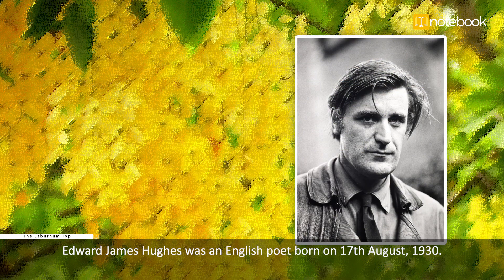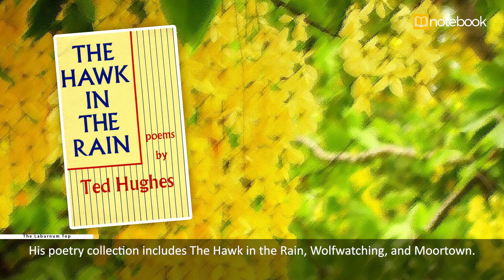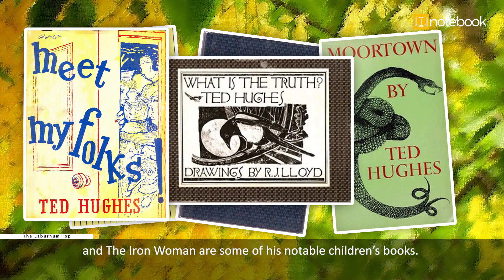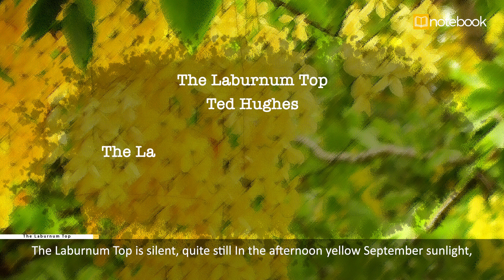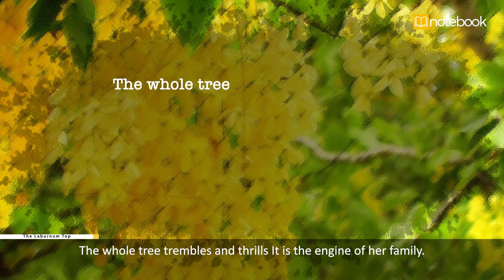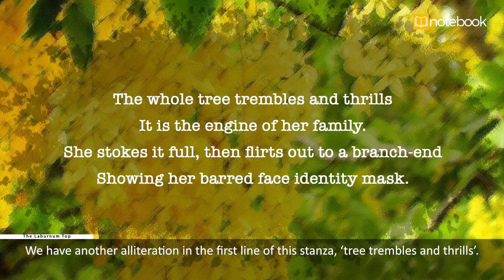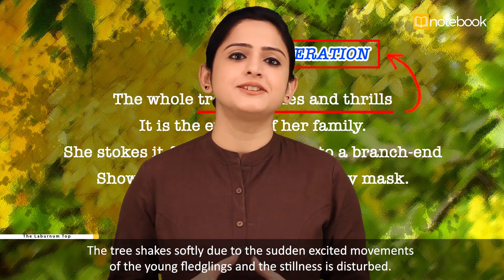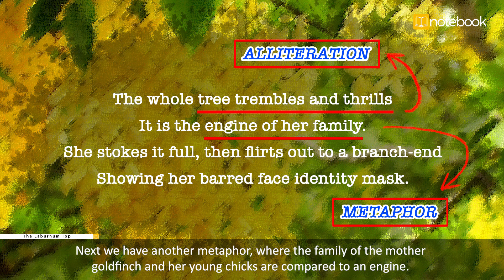CBSE Class-11 English | Literature | The Laburnum Top (Hornbill)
Ted Hughes' vivid and brilliantly imagined nature poem, 'The Laburnum Top'.

📹 Videos: Watch fun videos that explain your lessons!
📚 Text Content: Read easy-to-understand notes for your chapters!
❓ Questions and Answers: Get ready for tests with practice questions and answers!
📋 Assignments: Complete fun assignments that help you learn!